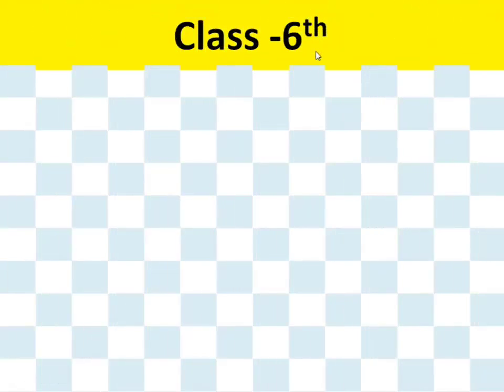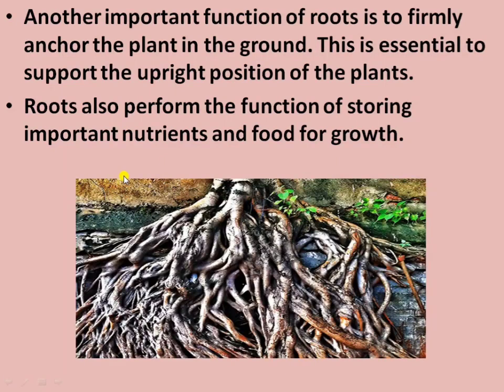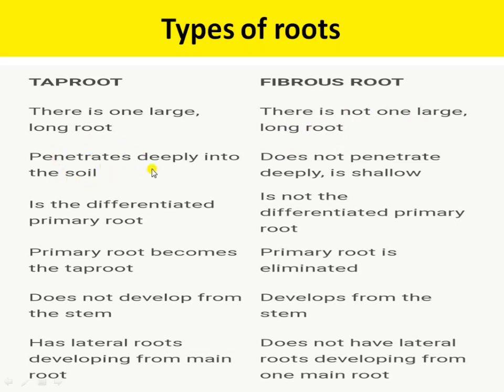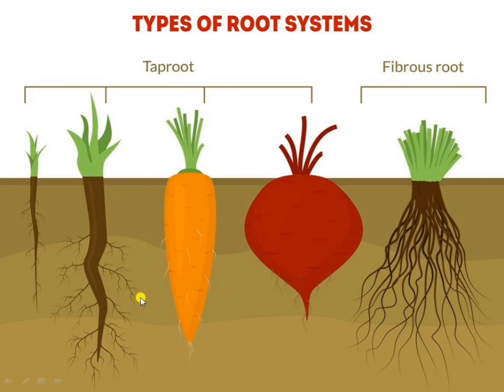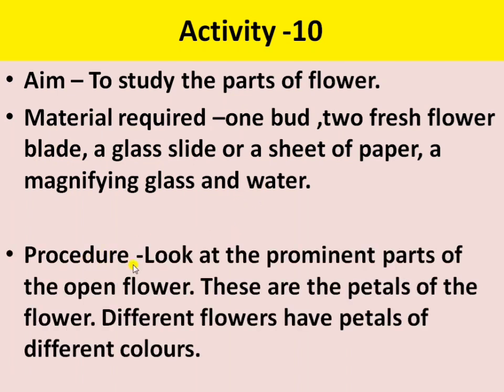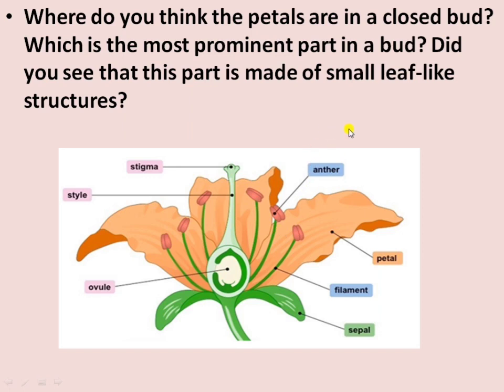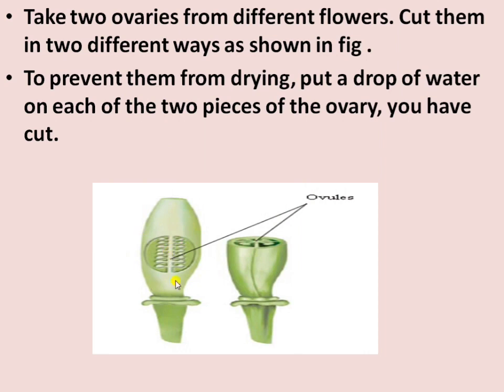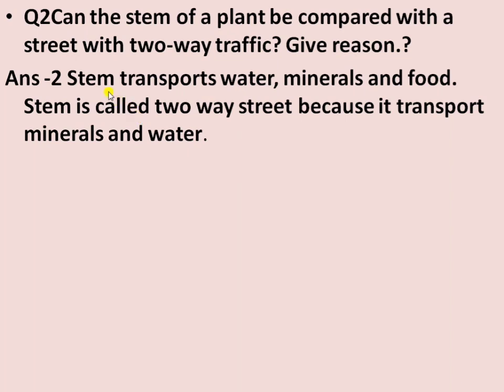Class-6 , Science , Chapter - 7 (Getting to know plants) Lecture - 4